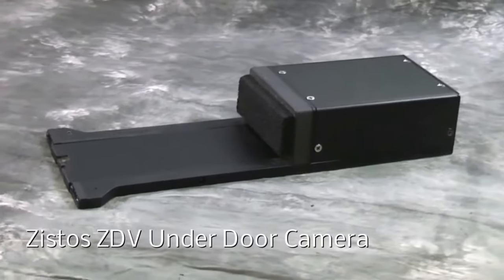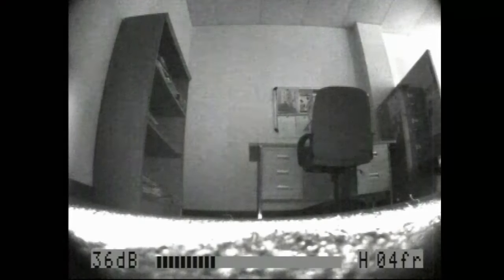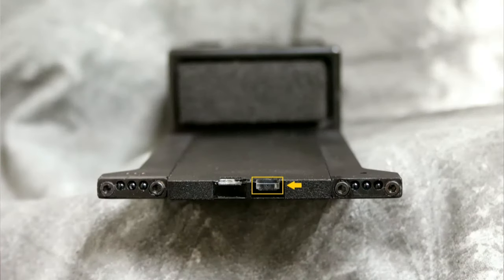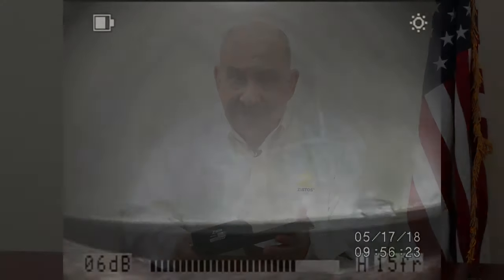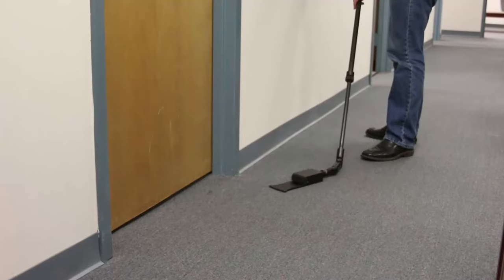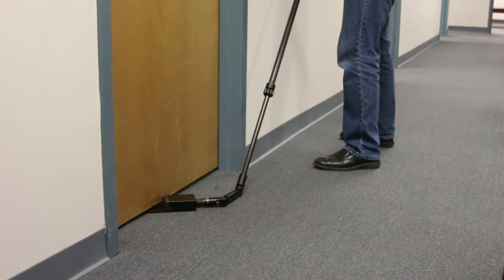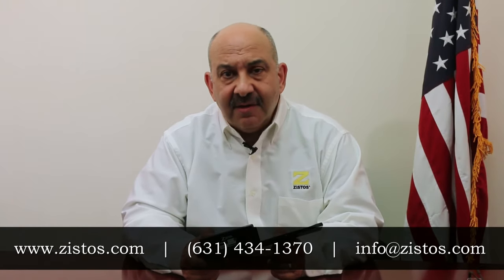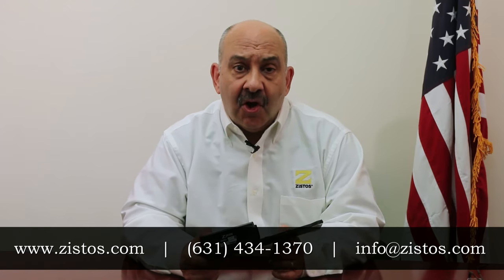Zistos Dual View Under Door Camera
The Zistos Dual-View Under-the-Door Camera (ZDV) features two high-resolution, CCD camera chips that toggle from one to the other. It employs IR illumination, video-frame integration and an ultra-sensitive audio microphone.